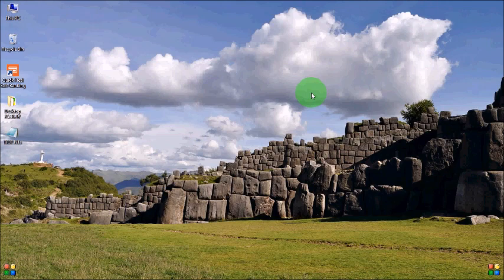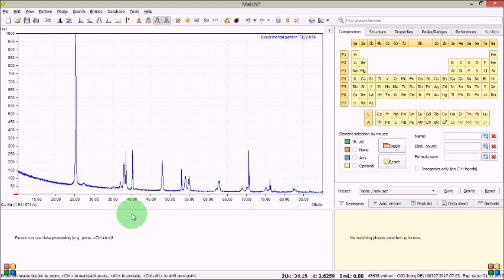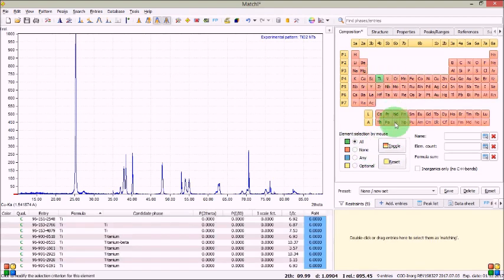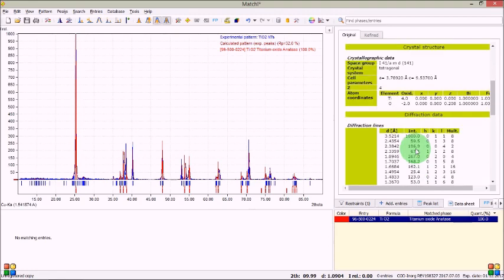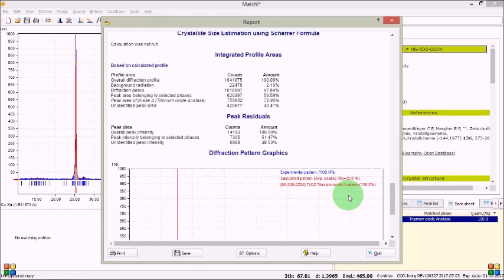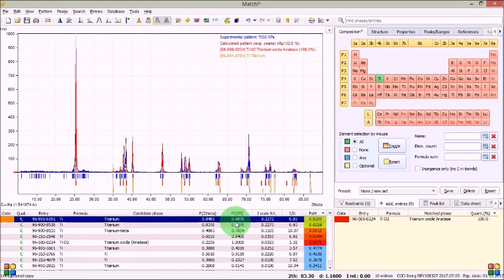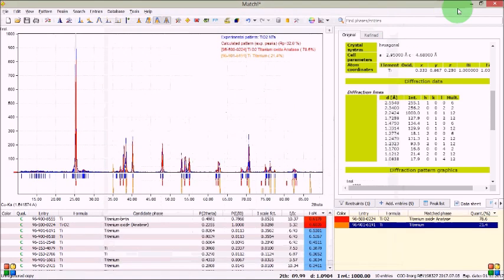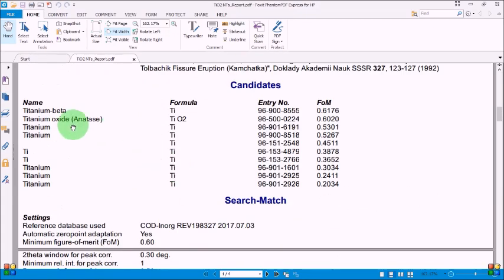XRD Pattern Analysis Using Match!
Please don't forget to take part in the poll. Watch the video, click the card when it appears and cast your valuable vote.

**Well, if you're wishing to get the data entry file having the d-spacings, 2 theta values, and the corresponding Miller indices (hkl) of a particular material (specific ICDD file number) then please check out this video

Hey! I am now making videos using the Samsung Galaxy S6 tab. It's highly recommended to use. If you are a grad student you can have this pocket-friendly one. You can use a cool keyboard alongside, which will facilitate ease of working.

Elements of X-Ray Diffraction
Here's the amazon link to my new Dell Inspiron 3501 laptop